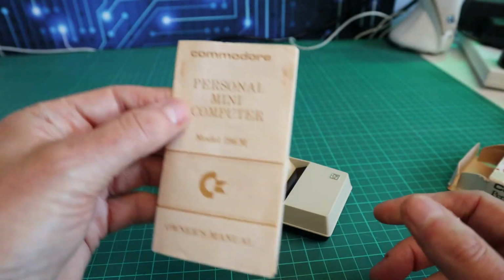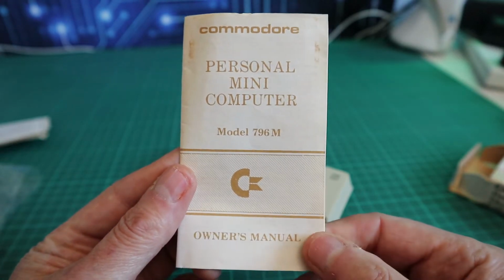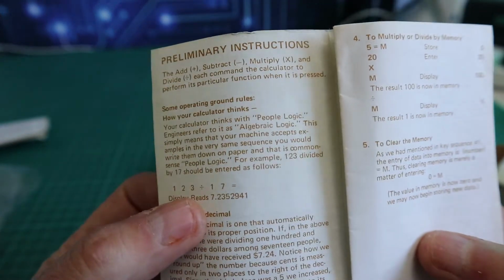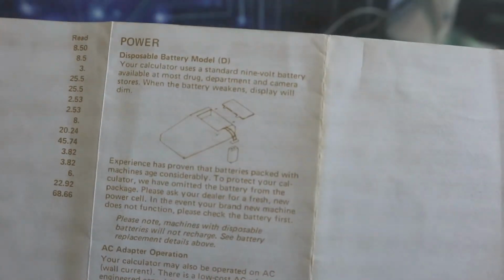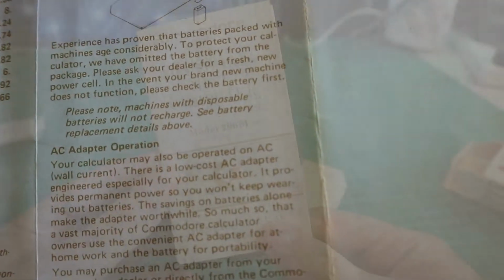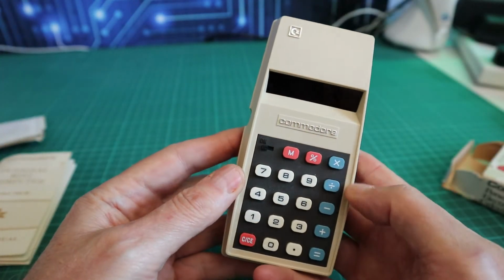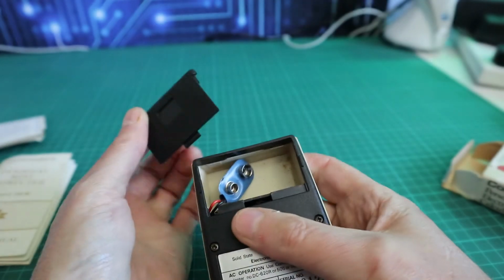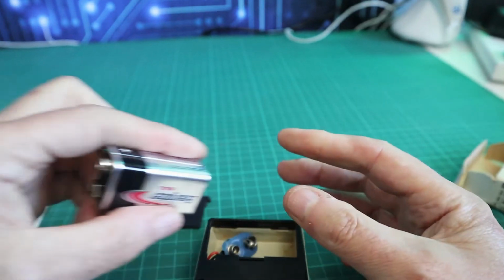Calculator vs Slide-Rule.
A lovely little commodore calculator and a nasty slide rule.
Reliving a bit of my childhood maths nightmare again with some of the tools I actually had to use back in the day.
00:00 Intro
00:50 Slide Rule
04:32 Calculator
07:50 Conclusion